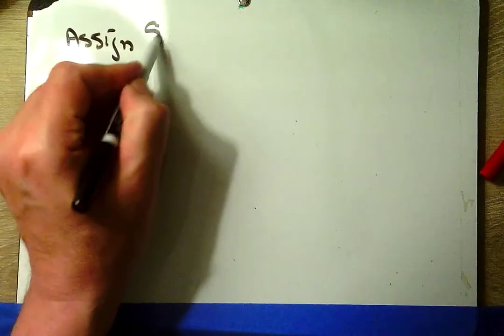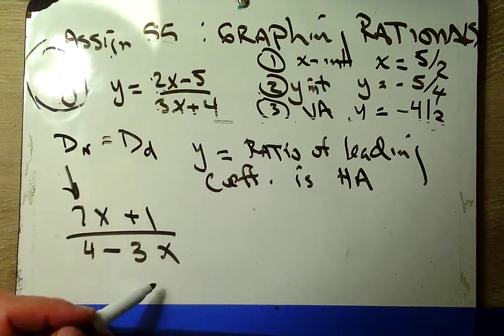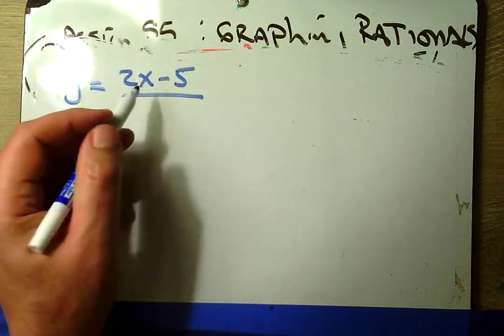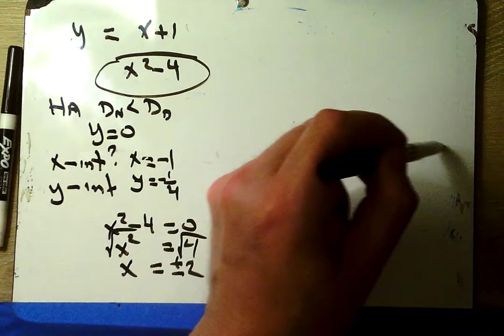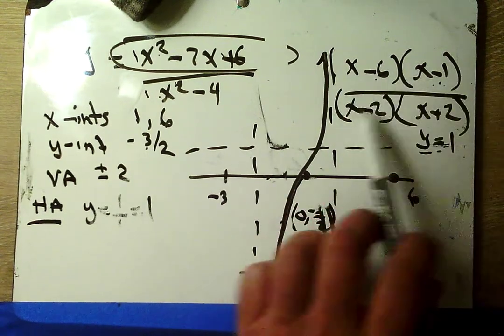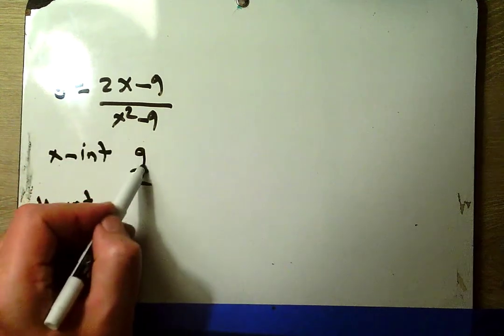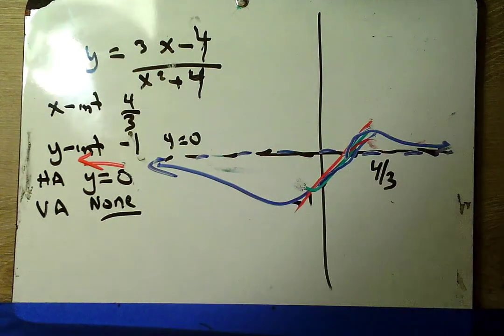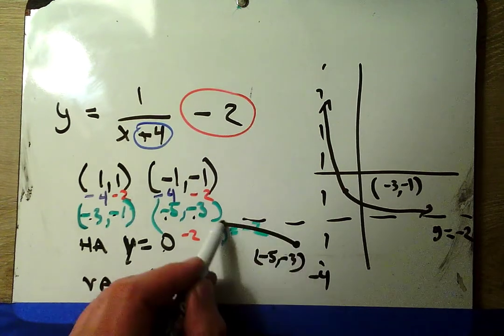GRPFD assign 55 rationals basics